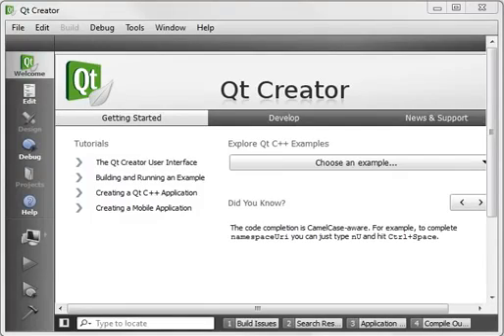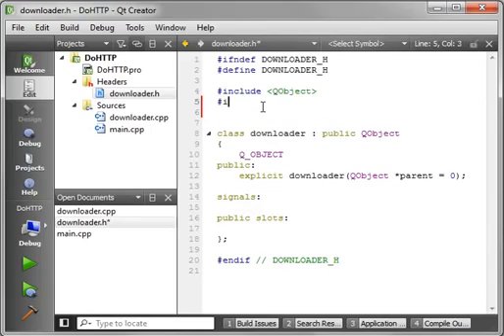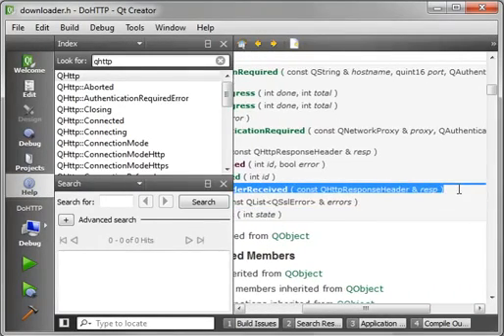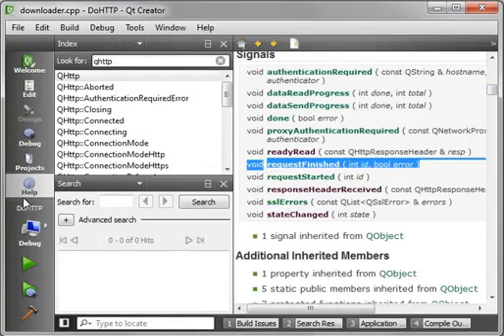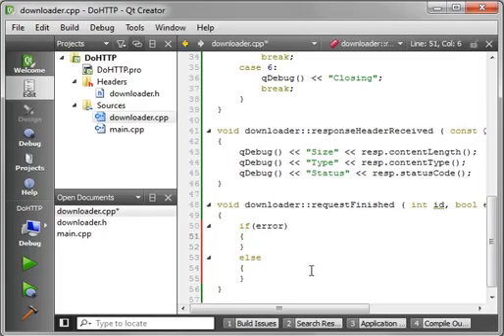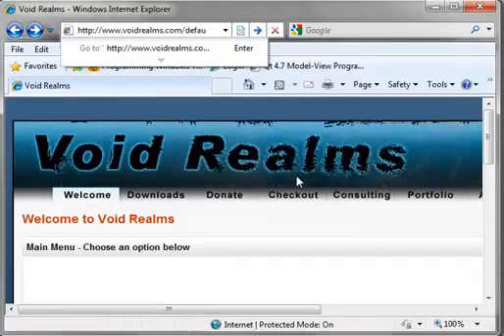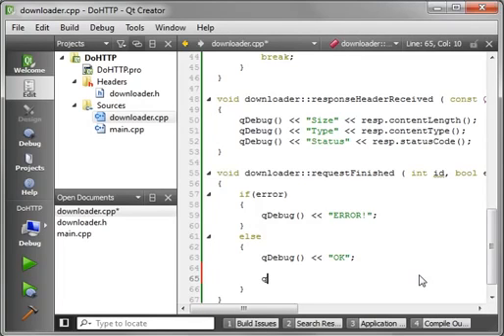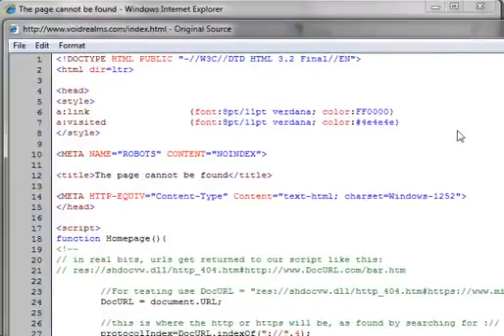johnny heath corpus christi learn C ++ Qt 64 QHttp download files from the web with ease Low